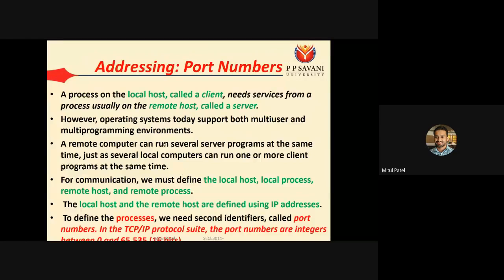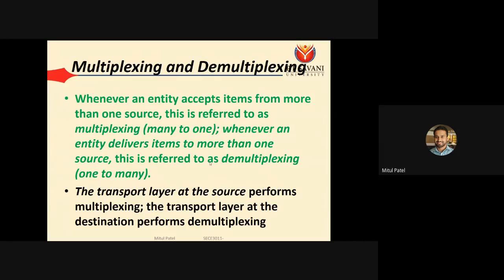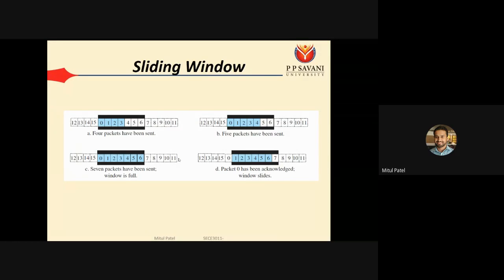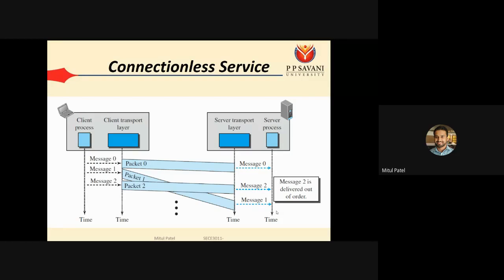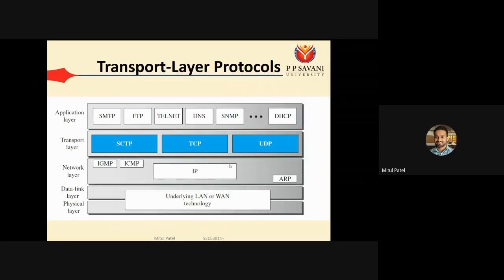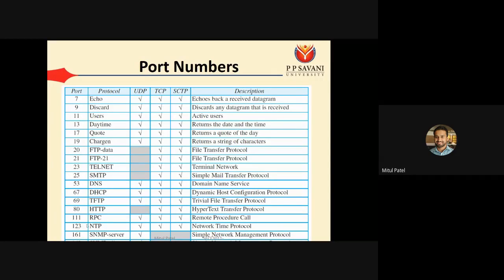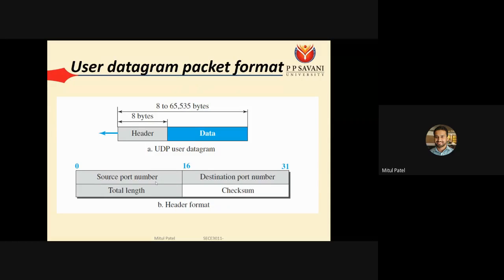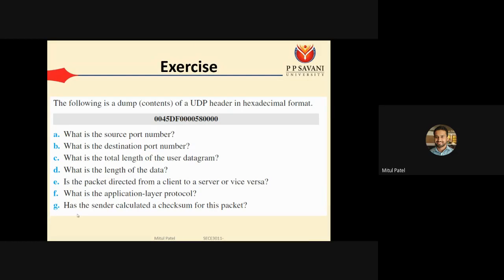Computer Networks_Lect42_12/10/2020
Services of Transport Layer
Protocols on Transport Layer
UDP